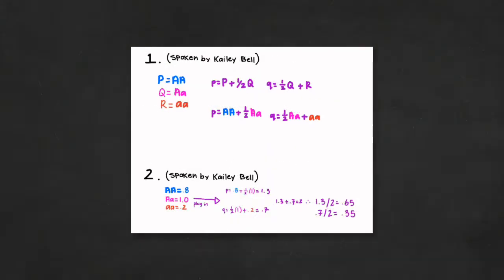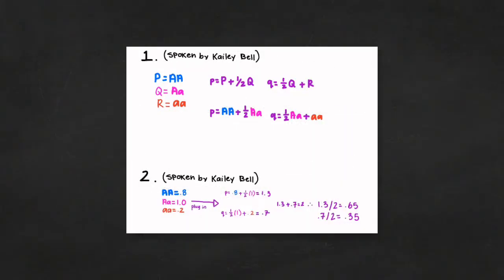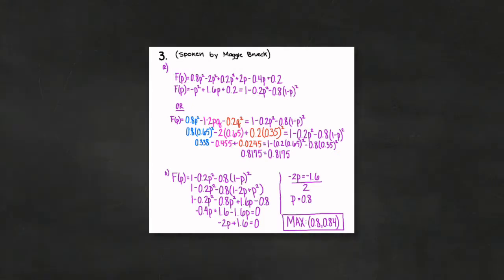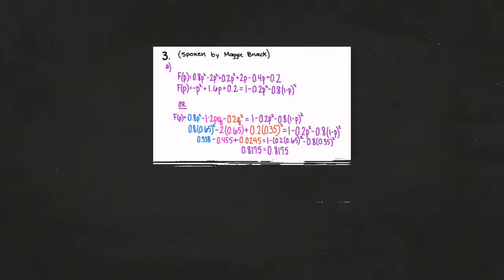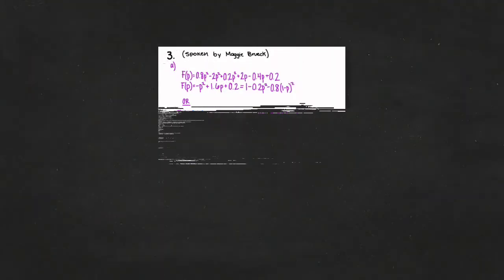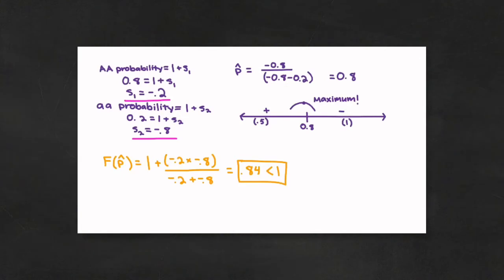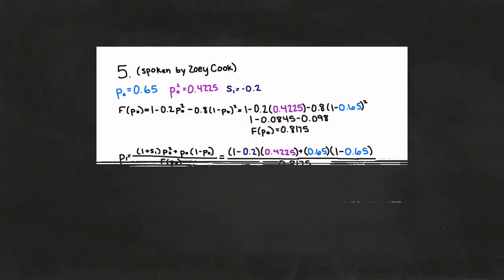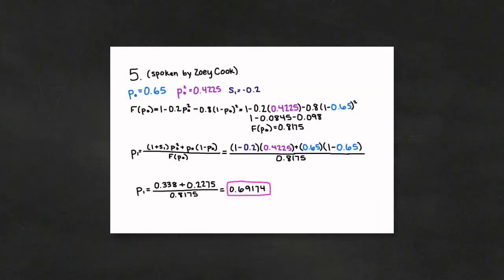Calculus for the Biological Sciences Optimization Project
Problem 2: Genetics

By: Kailey Bell, Maggie Brueck, Lizzie Nolan and Zoey Cook